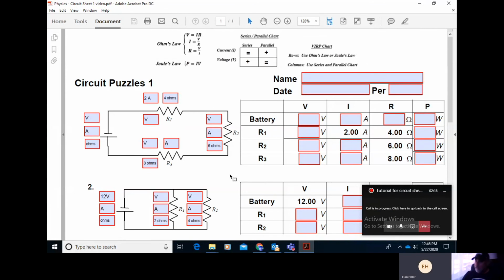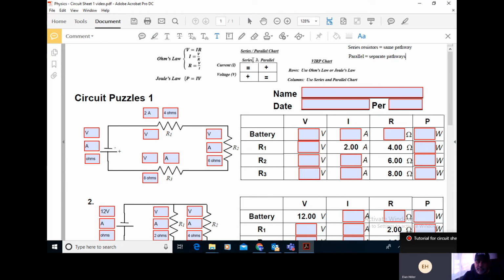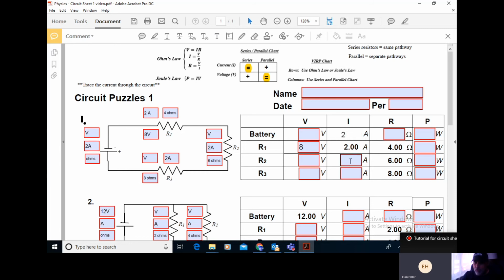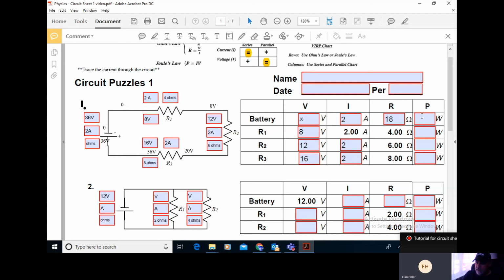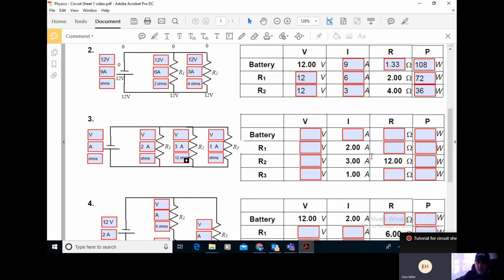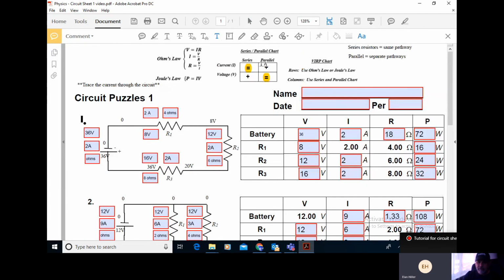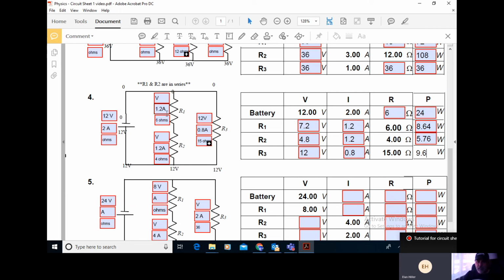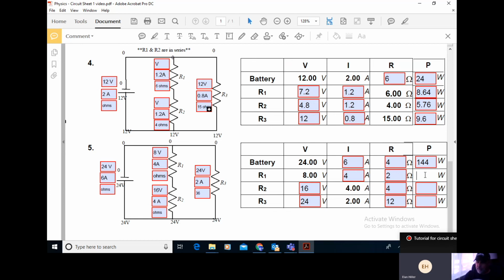Tutorial for circuit puzzles (1 - 5)